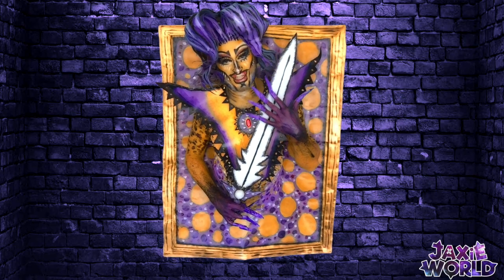Jaxie Makeup Transformations: DISASTERINA!!!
Watch how Jaxie transforms into an artwork of her favorite queen, Dragula royalty; DISASTERINAAAA